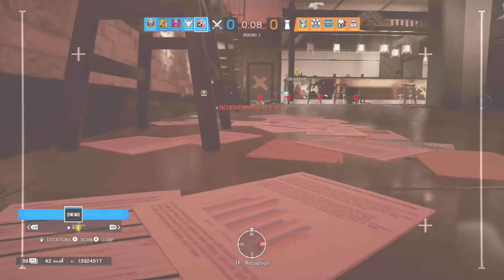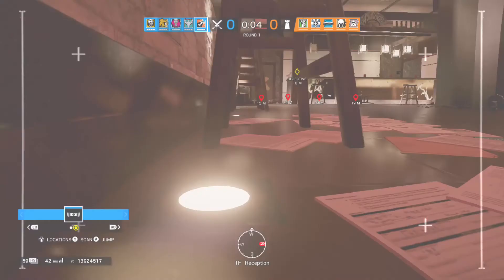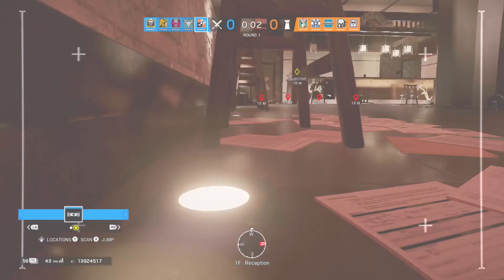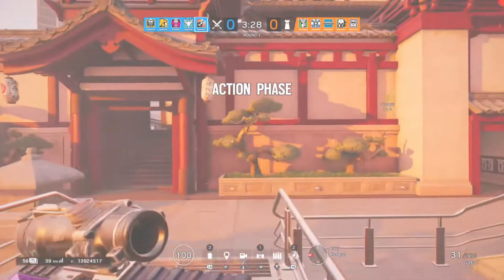I’m ace on rainbow six siege